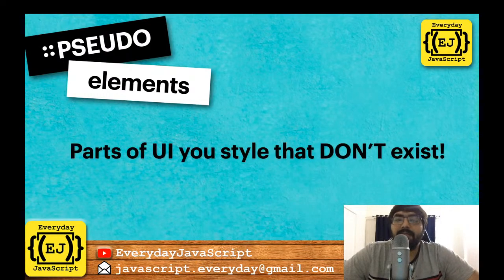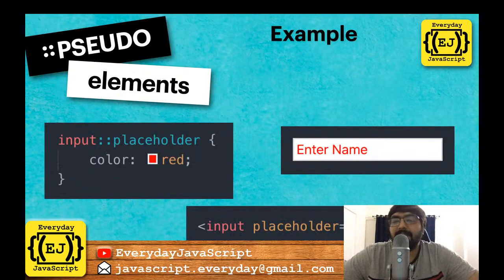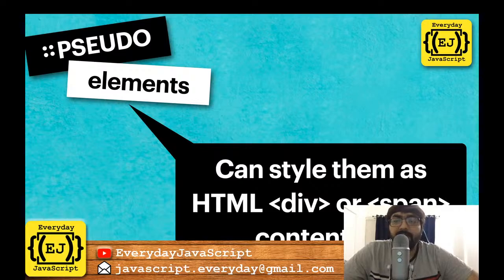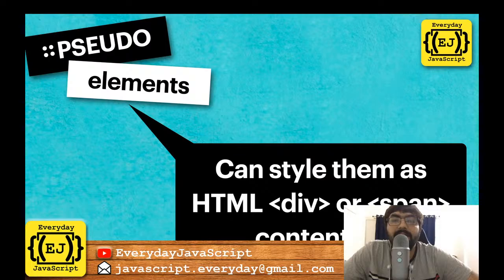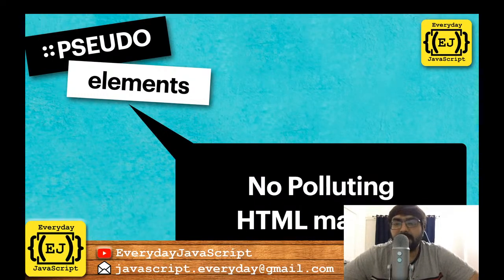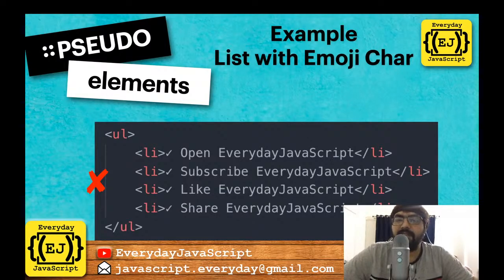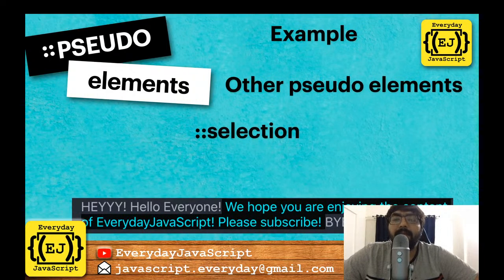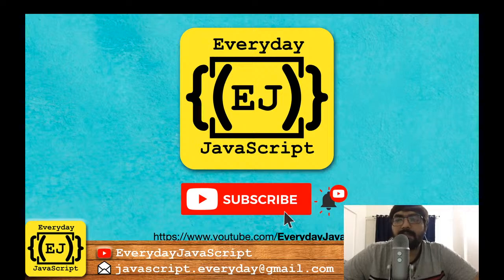CSS3 Pseudo Elements | CSS3 Tutorials | EverydayJavaScript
Hello Everyone,

In this video I am going to discuss about CSS3 Pseudo Elements.

We are going to discuss about what pseudo elements are and what is the difference between pseudo elements and pseudo classes.